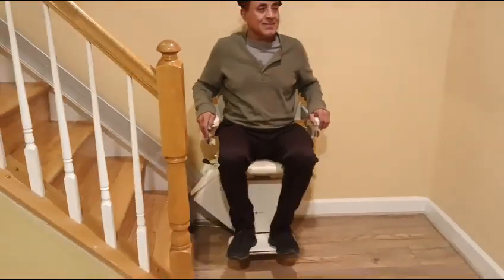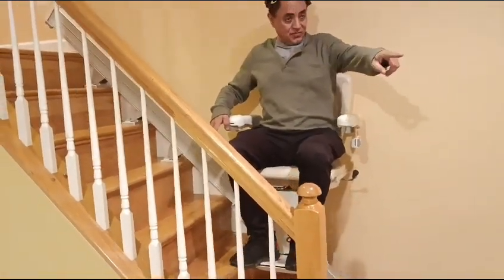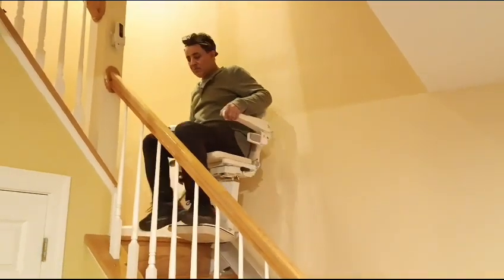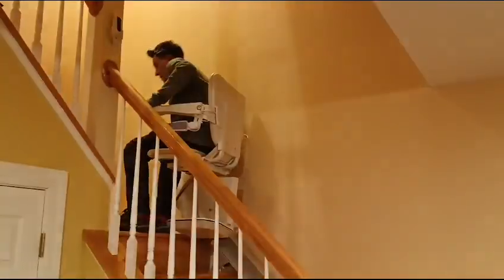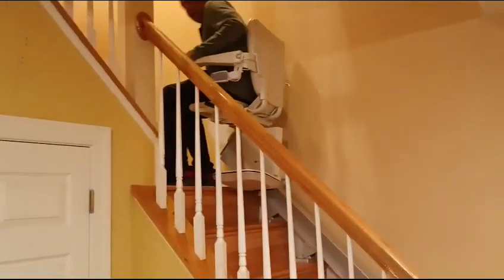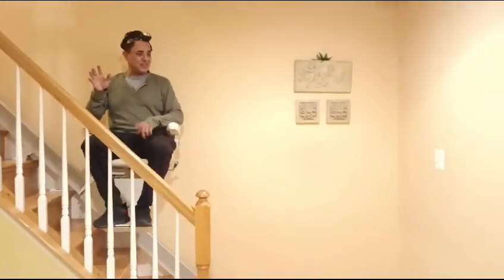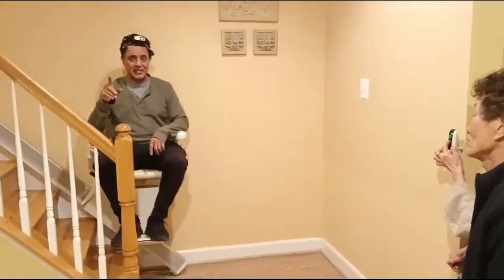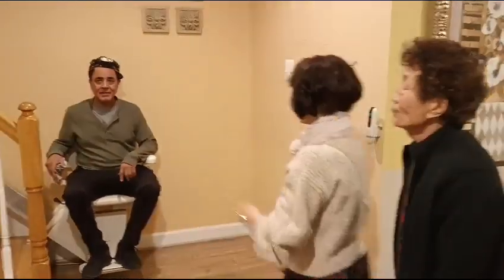Paul Singh learning to install Chair Lifts for seniors. This is his test drive and demo.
PAUL SINGH Learns to install and repair chair lifts for senior citizens. here he's showing senior citizens how to use the chair lift.